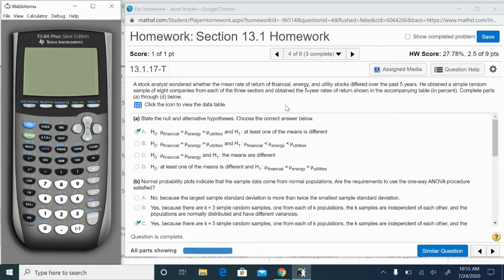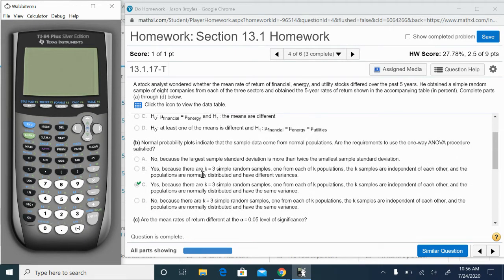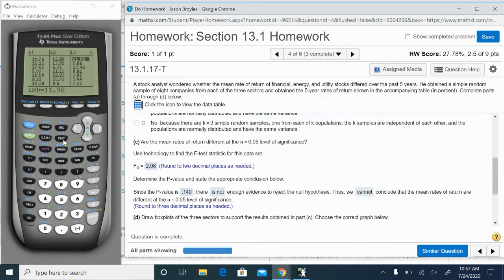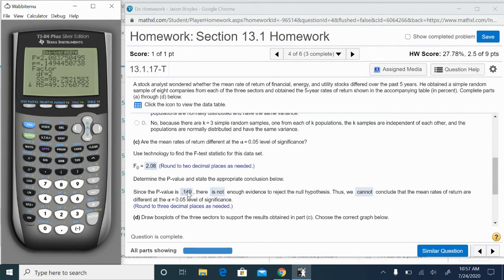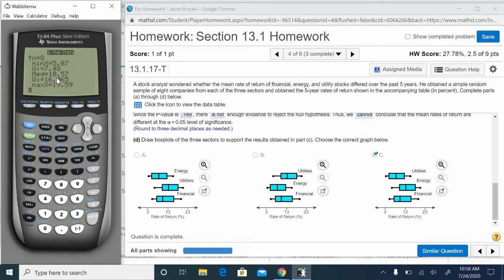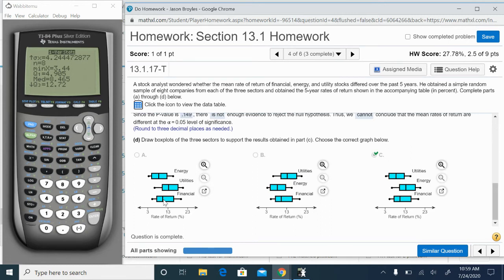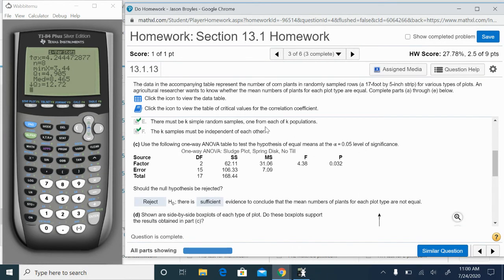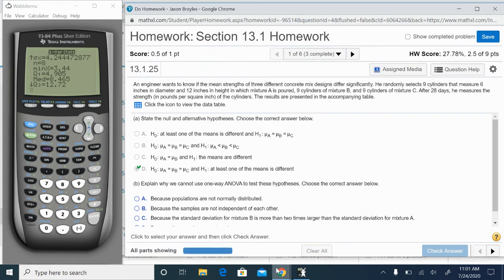13 1 ANOVA